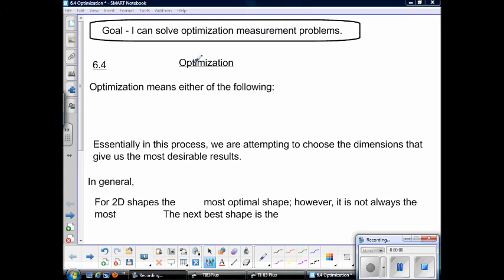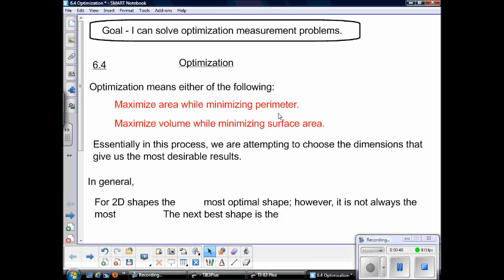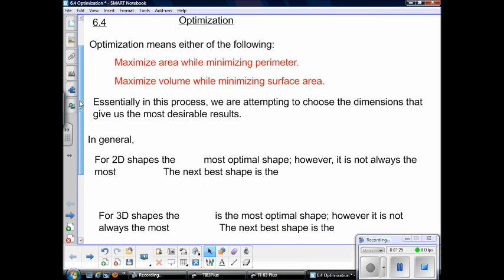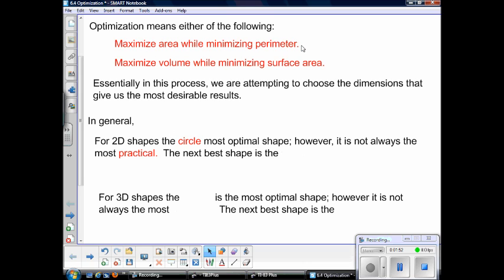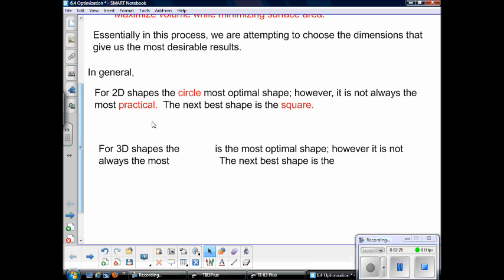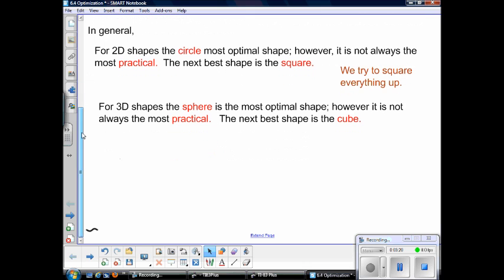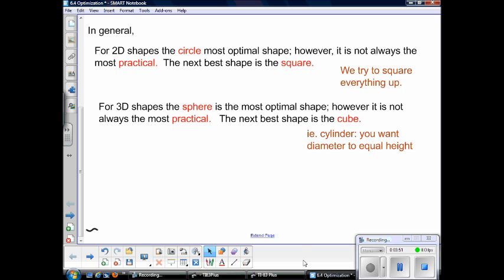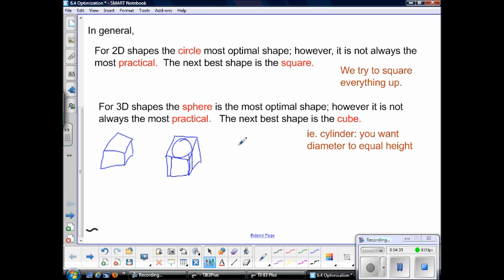6 4 Opt